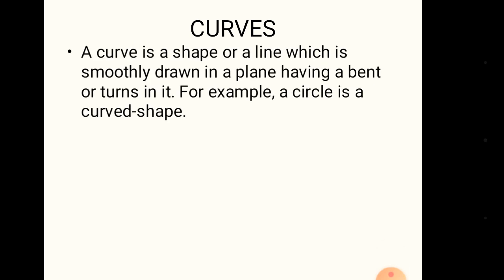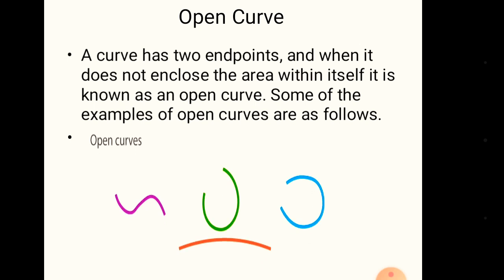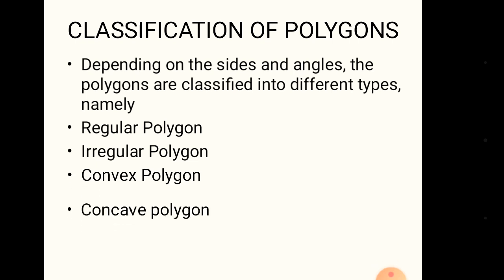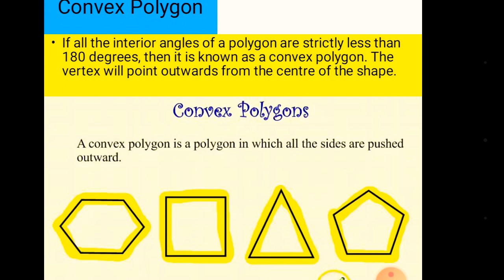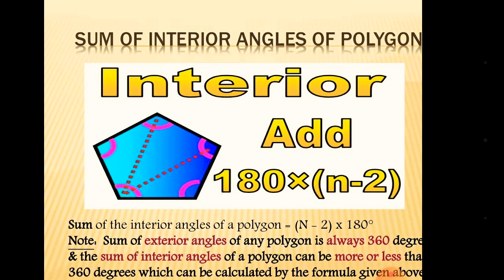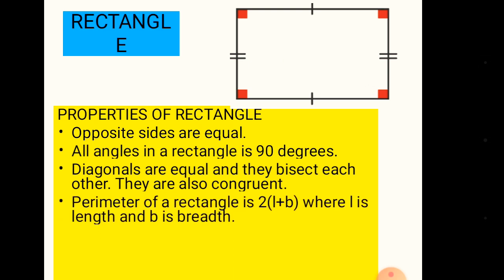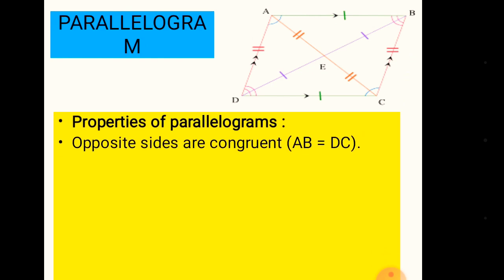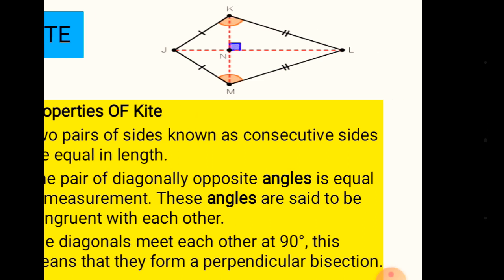CLASS VIII - MATHS - NCERT Ls. 3 Understanding Quadrilaterals - Intro - Definitions-Terms,keypoints-